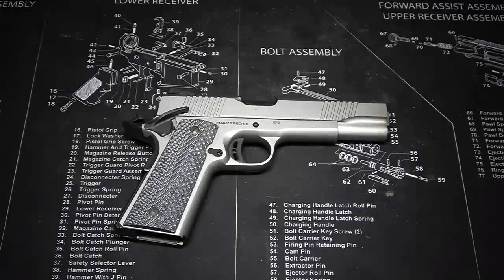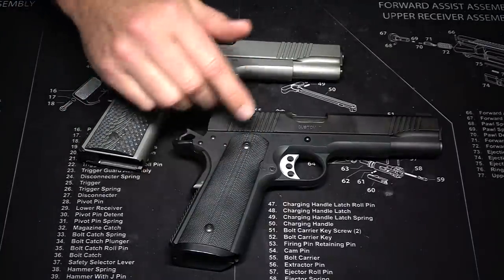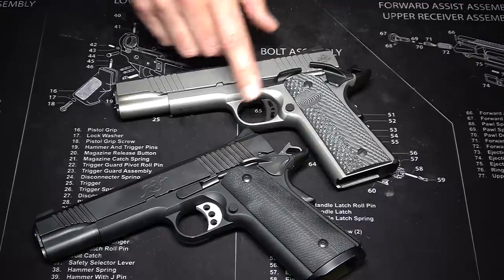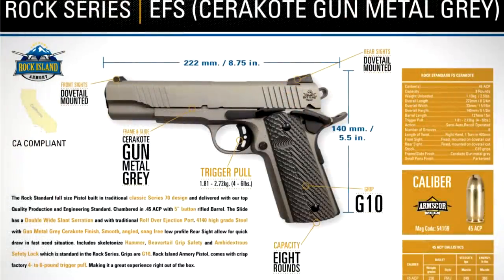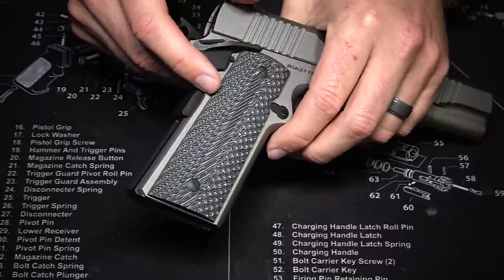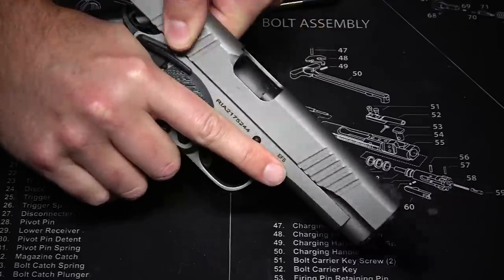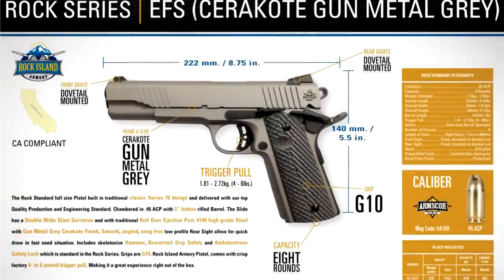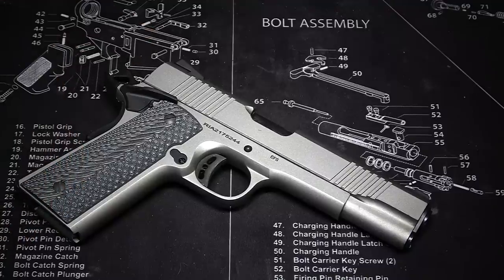Rock Island Armory EFS 1911 with Grey Cerakote Review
This is a review of the Rock Island Armory EFS 1911.  This 1911 chambered in 45acp is an incredible value with a lot of upgraded features and excellent reliability.

Web - .